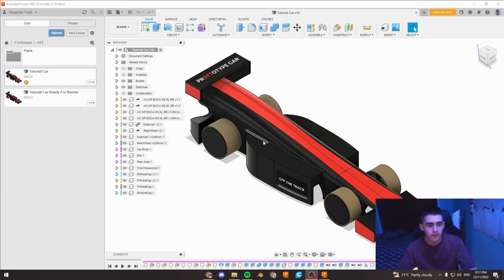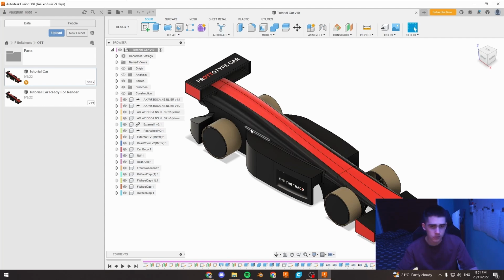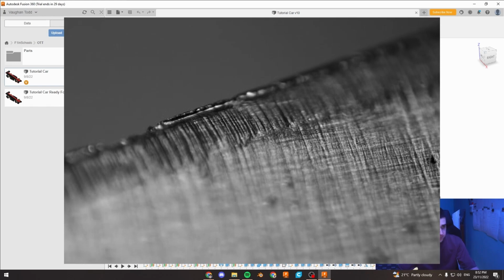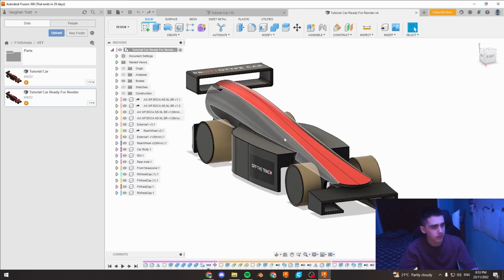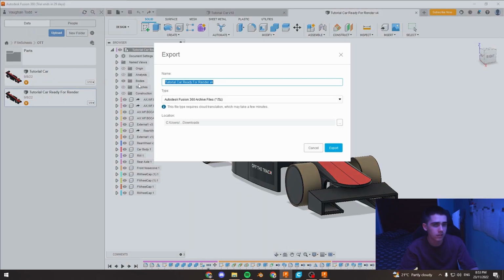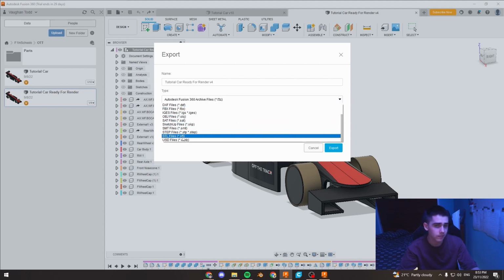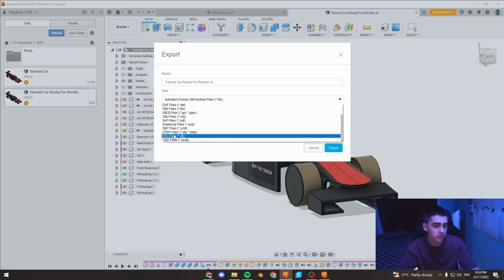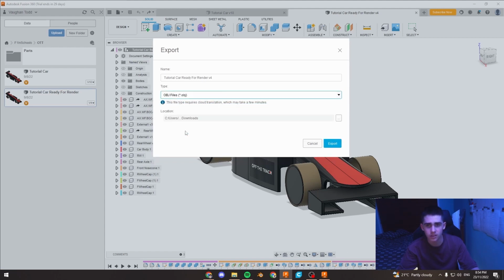Exporting your car from CAD — How to render your F1 in Schools Car: Episode 1 | Off The Track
Creating a photorealistic render of your F1 in Schools car is a requirement for the competition in many countries and at the World Finals.

Doing it well will help you achieve the maximum amount of points possible.

This series will take you through how to render your F1 in Schools car in Blender, a free 3D rendering program.

This series is presented by Vaughan Todd, the Designer Engineer for Axion (2022 World Finals).

0:00 Intro
0:09 Corners
1:27 Exporting/Filetypes
2:10 Outro

Off The Track is an F1 in Schools podcast exploring the latest happenings in the competition, by team members from award winning world finalists from Evolve UK, Infinitude, Ascension, Fusion, Nebula and Precision Racing.